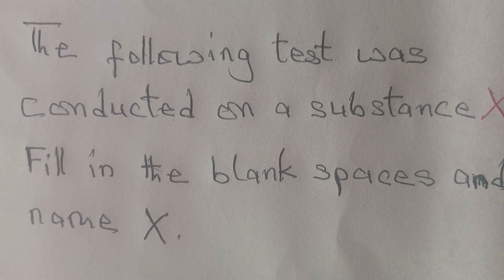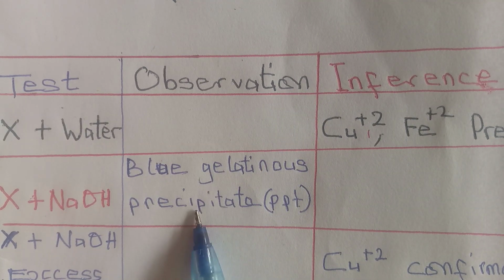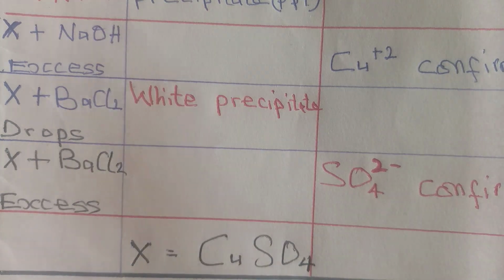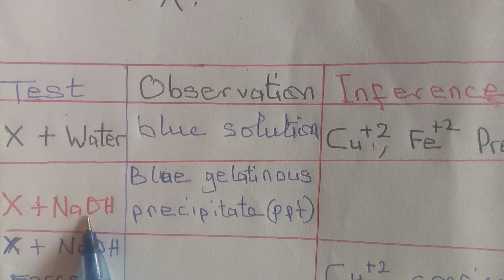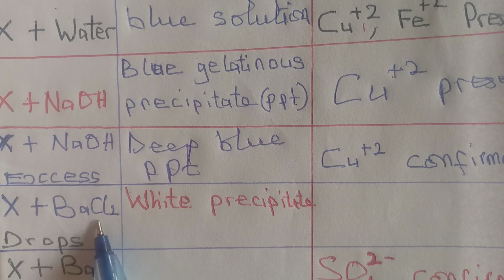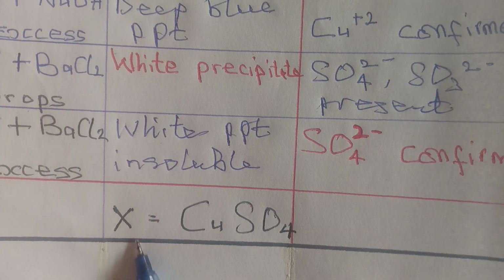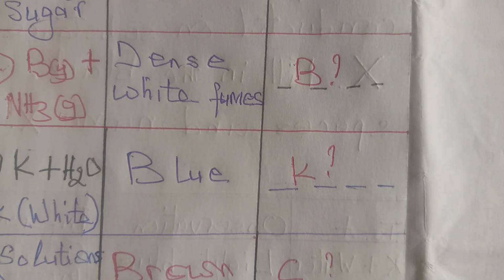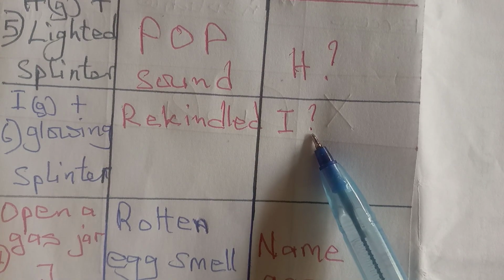TEST FOR CUPPER (II) IONS AND TETRAOXOSULPHATE (VI) IONS.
In this video, we described the confirmatory tests for CUPPER (II) and   TETRAOXOSULPHATE (VI) IONS.
We also described a quick drill to help our viewers comprehend general qualitative analysis.